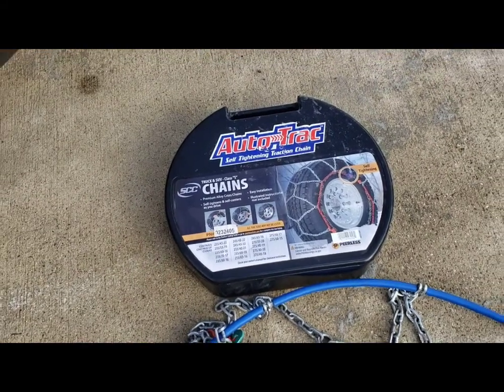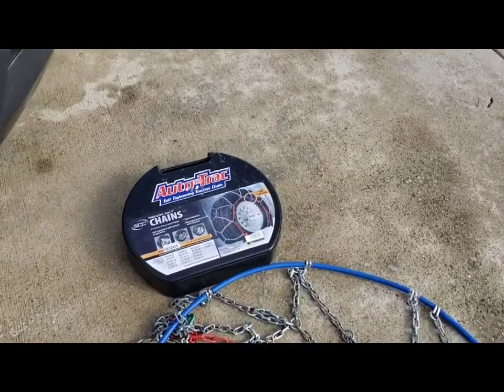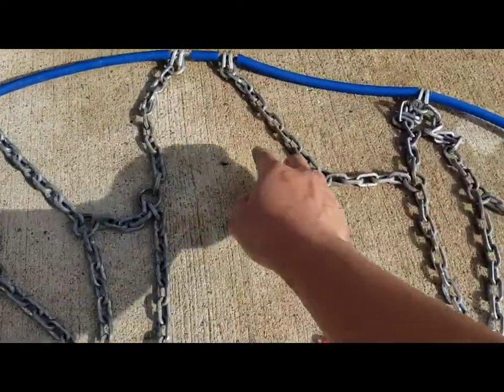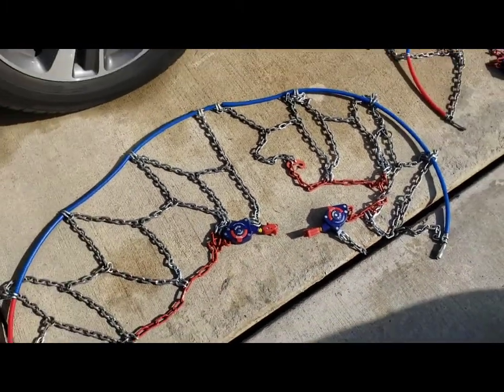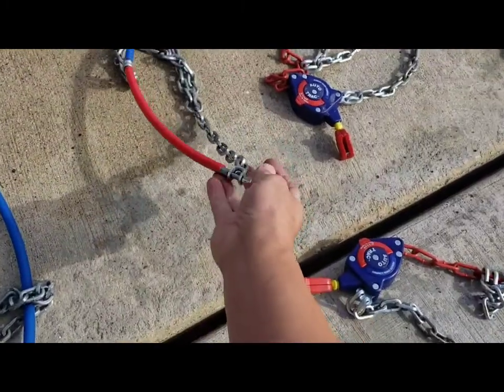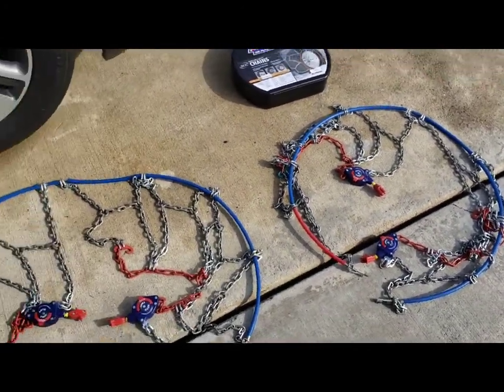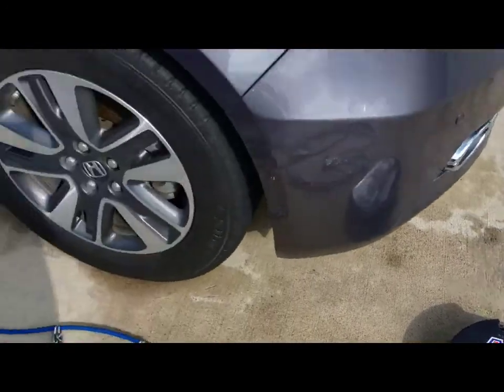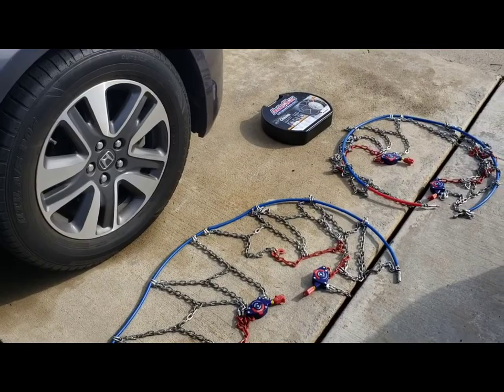Peerless Auto-Trac Review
I shared this on my other account but decided to put it on here as well!
My review of the Peerless Auto-Trac Tire Chains after our trip in Mammoth.
Excellent set and I highly recommend them.
Here's a link where for my set. *Make sure you know your Tire size and get the corresponding set!*
Peerless 0232405 Auto-Trac Light...